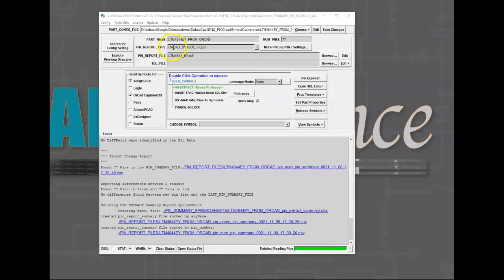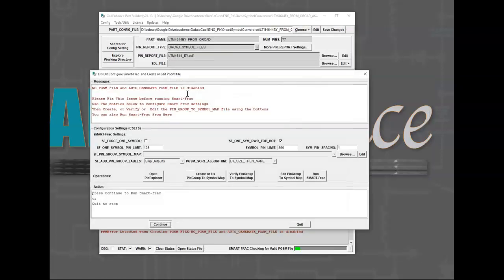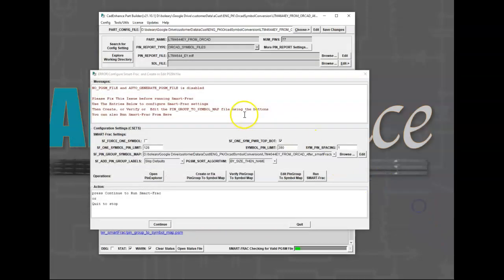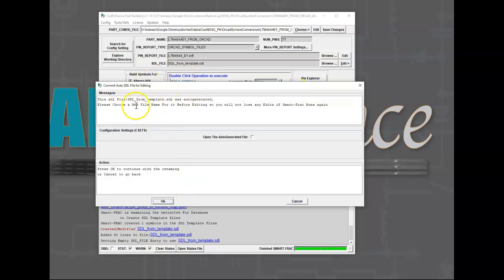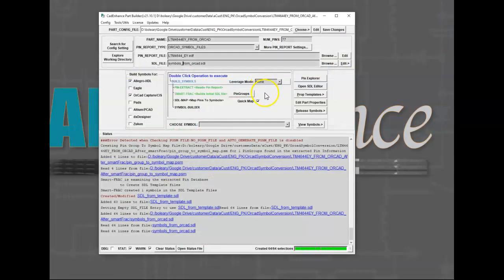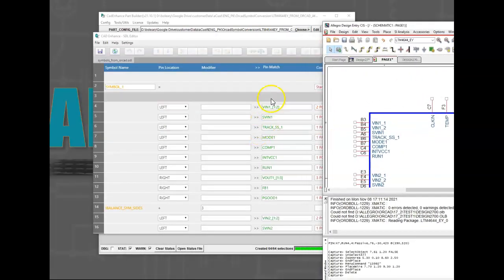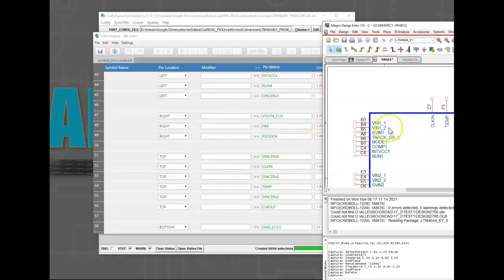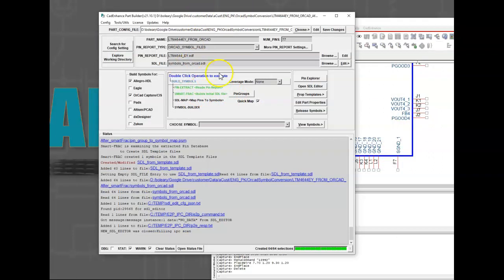PartBuilder :Capture Symbol Input:Creating the SDL from the input symbol with SMART-FRAC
using smart-frac to build SDL from the input edf symbol